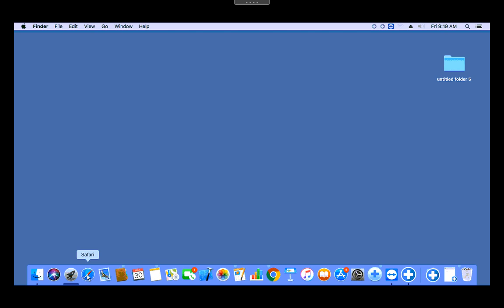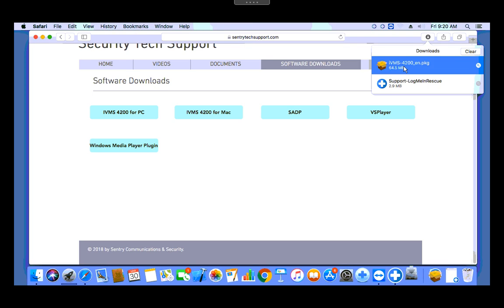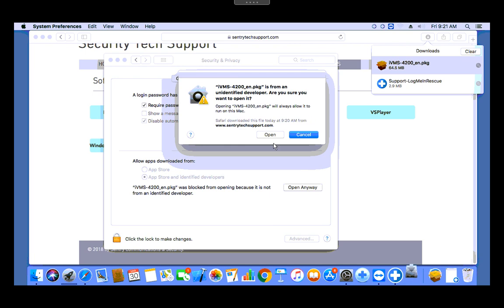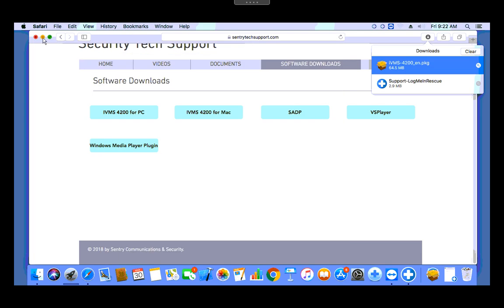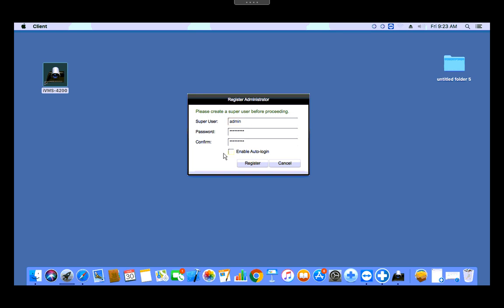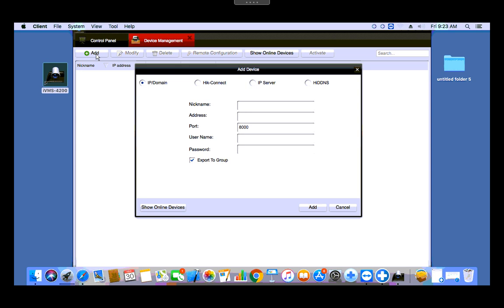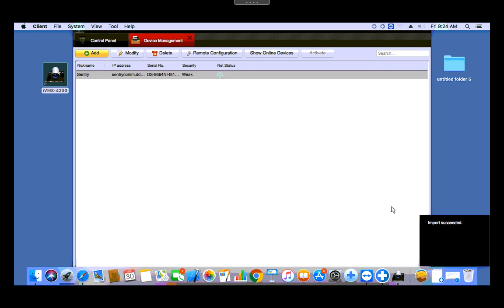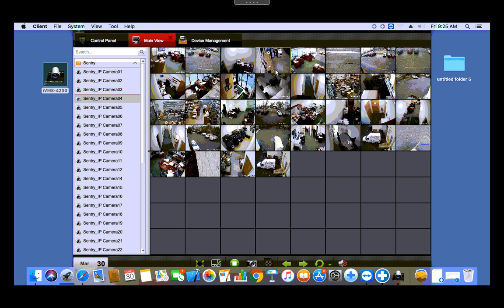Installing IVMS4200 on a Mac